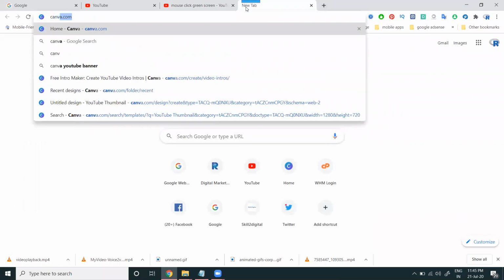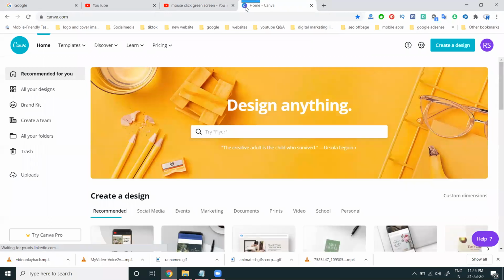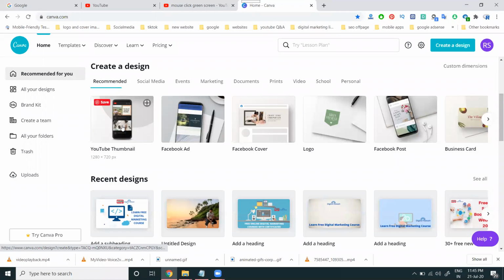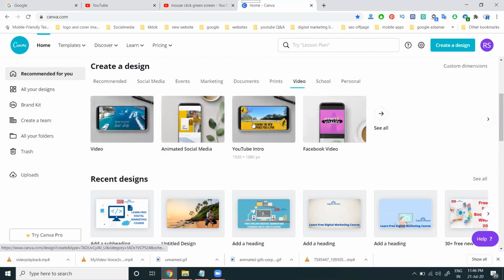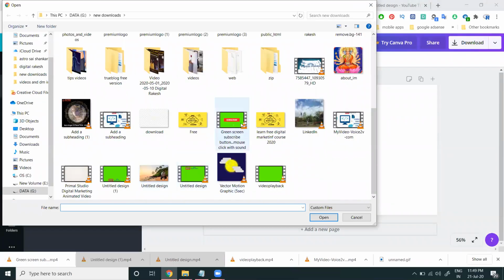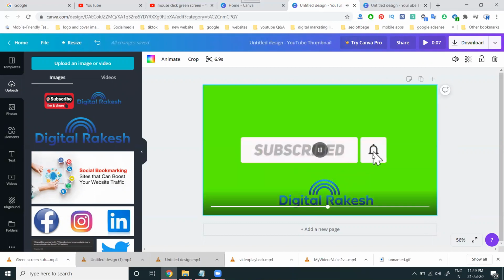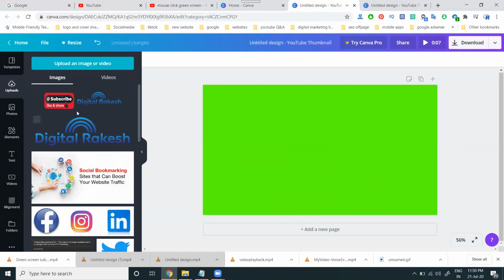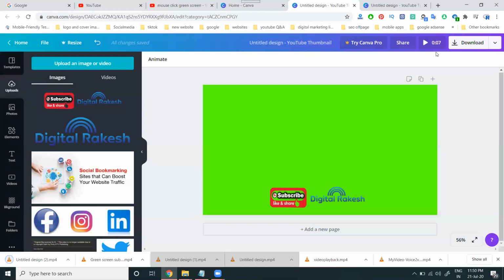How To Make Subscribe And Bell Intro Video For Your YouTube Channel Online For Free